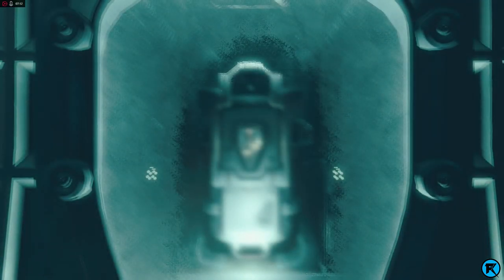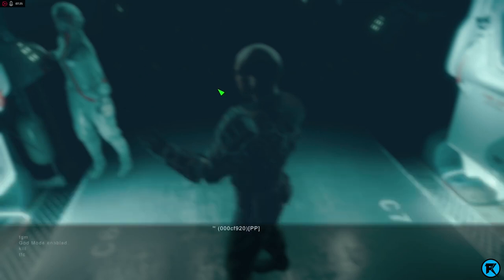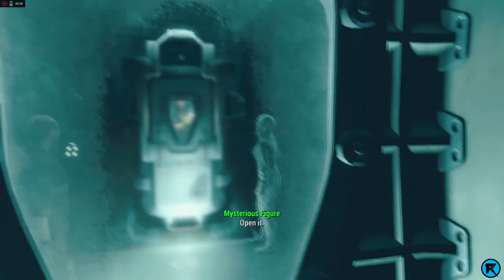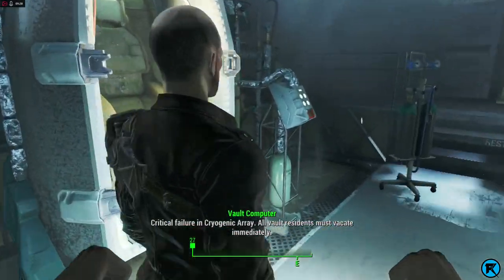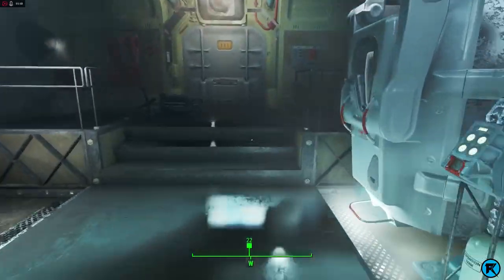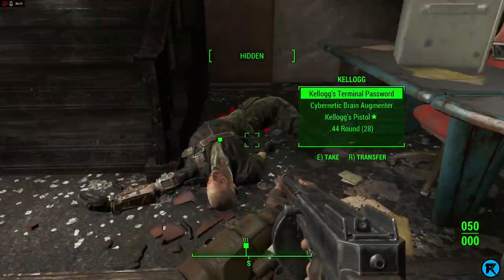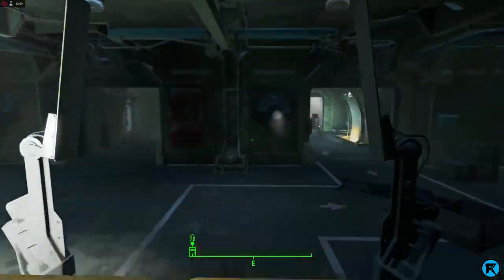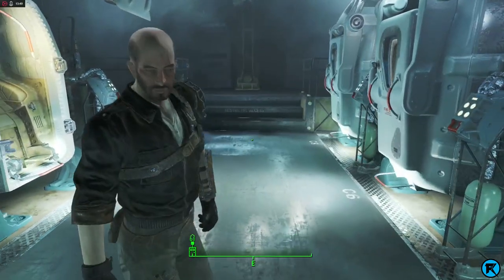Fallout 4 Quickie | is the Mysterious Figure the Same NPC as Kellogg?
Send me stuff:
1900 Eglinton Ave E
RUAG-W9FO-Penguin Pick-up
Scarborough, ON
M1L 2L9